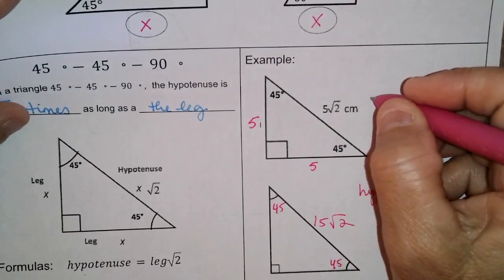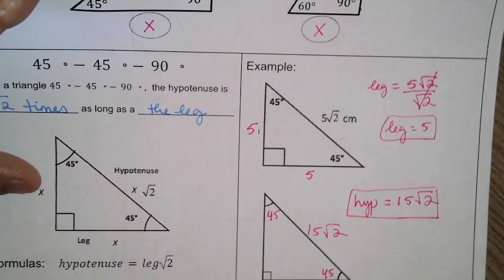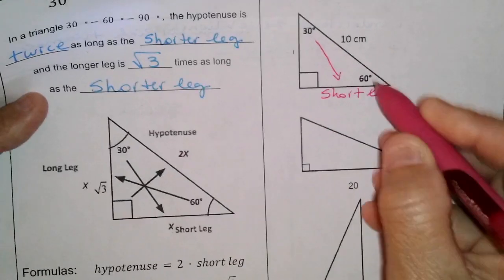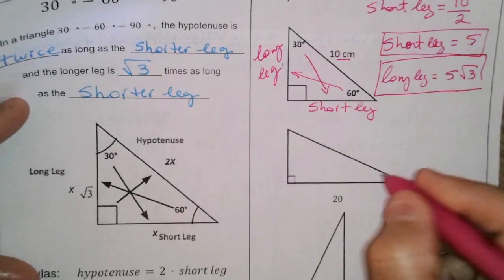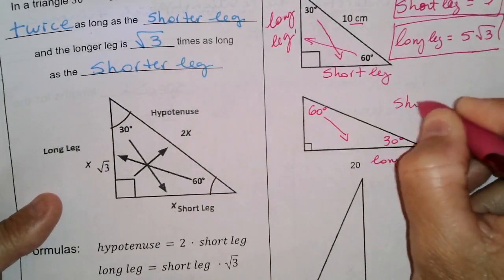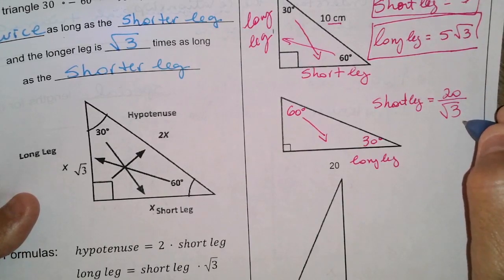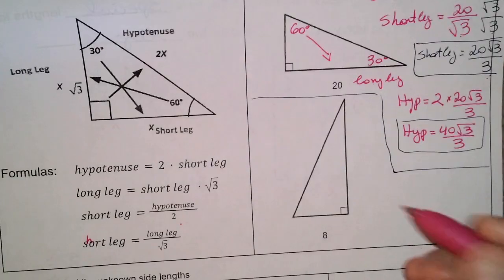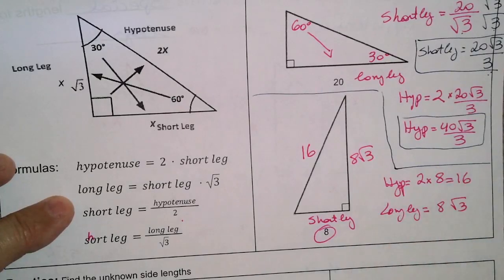9 2 Video